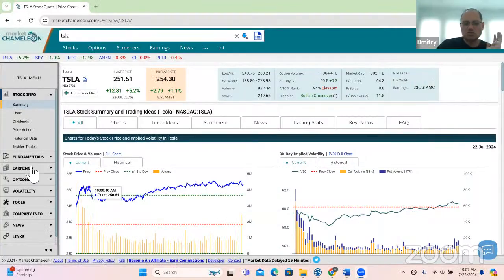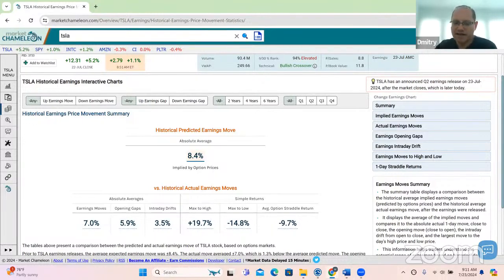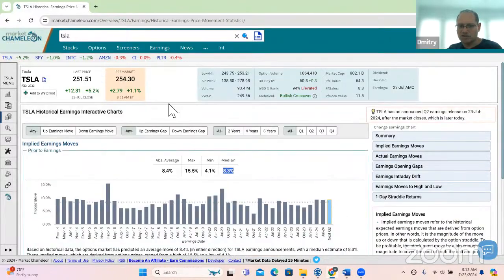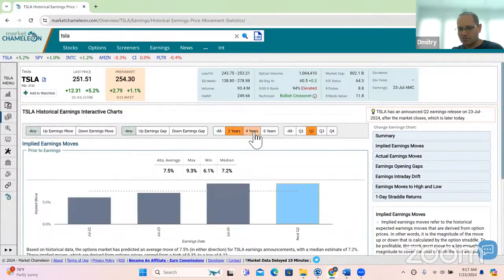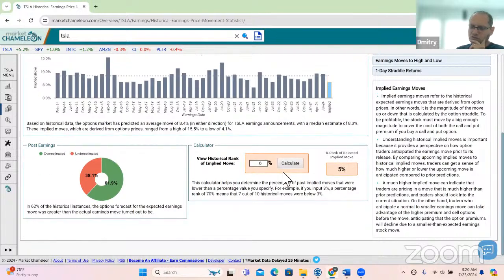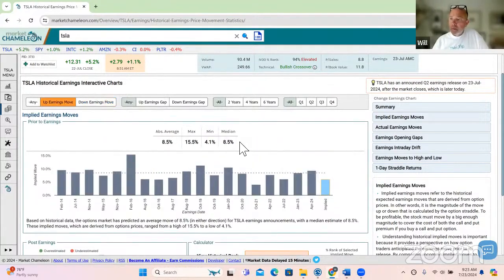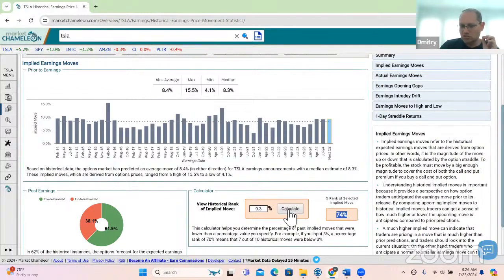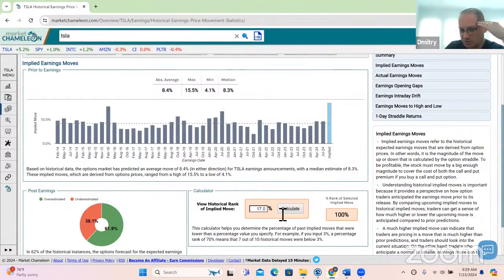Breaking News Explosive TSLA Earnings Report Unveiled!